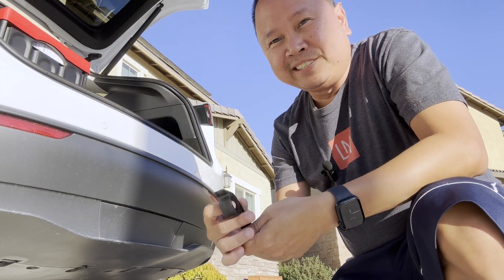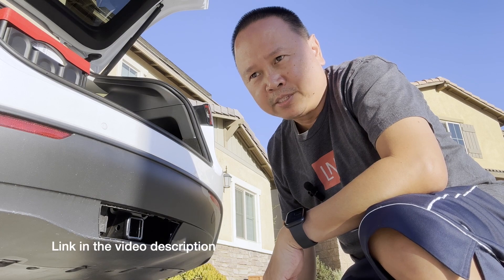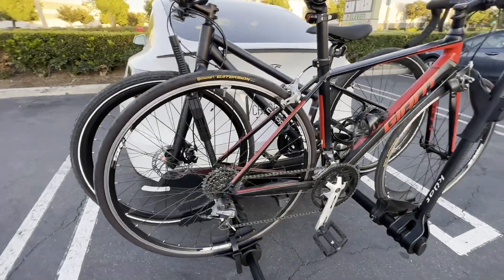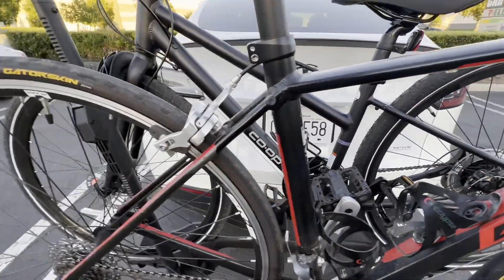Tesla Model Y and Kuat Transfer V2 Review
I have been using the Kuat Transfer bike rack for a few weeks now and in this video I'd like to share how it is. I really like it and it fits my needs. It's light and easy to use. The Model Y fits in the garage even with it attached. You have the option to add an 1 bike platform extension as well.

0:00 Intro
0:42 Pry bar tool and removal of hitch cover
1:17 Installation of Kuat Transfer
2:57 How it looks installed
3:51 How it looks with 2 bikes on
4:56 Riding on the trail with commentary/review
6:17 Some warnings from the computer and glitch?
9:48 Conclusion
10:45 Blooper - haha

Kuat Transfer V2 (2" hitch and 2 bikes)
Kuat Transfer V2 (3 bike version)
Kuat Transfer V2 (1 bike add-on)
Pry Bar Hitch Cover

You can connect by commenting below or @sherwinmdev on Twitter or Instagram.